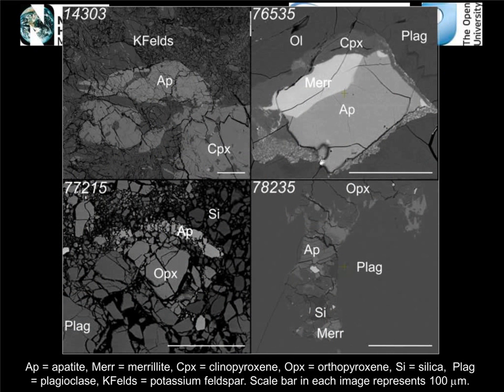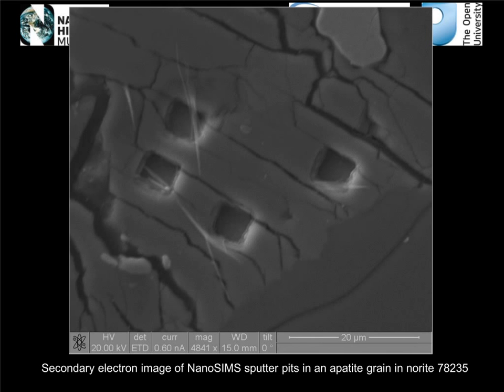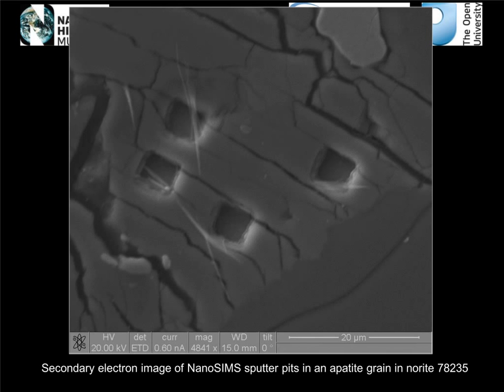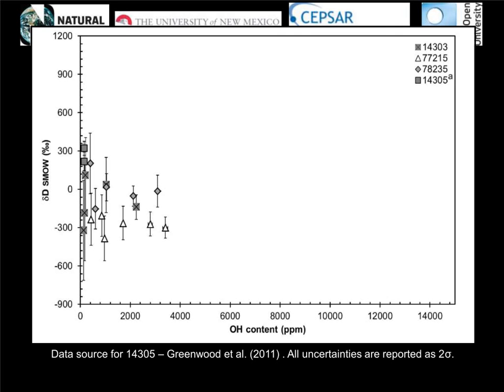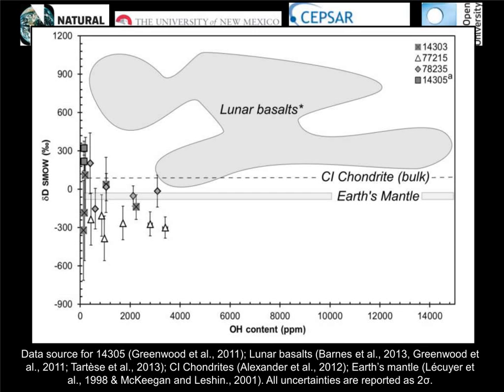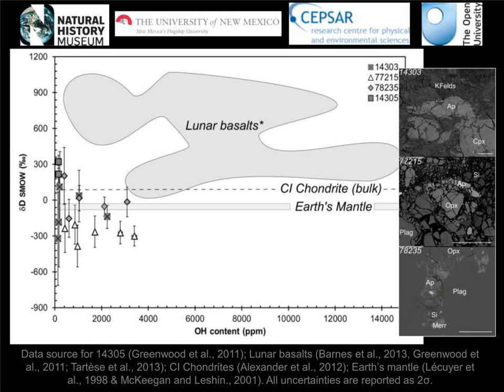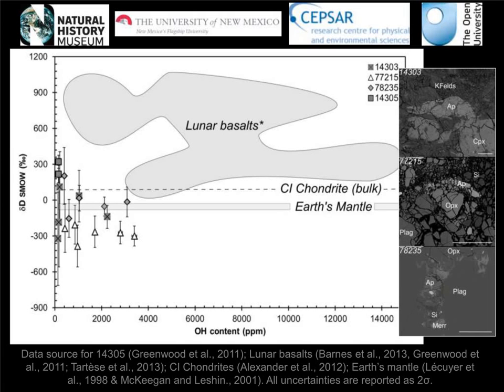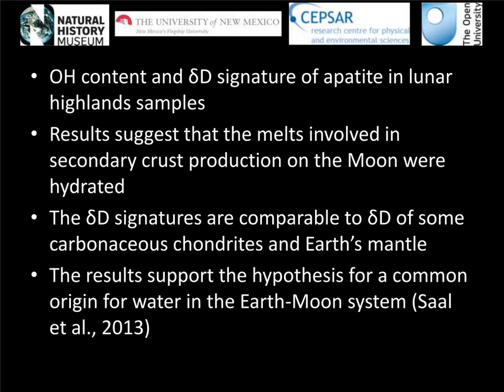The origin of water in the primitive Moon as revealed by the lunar highlands samples